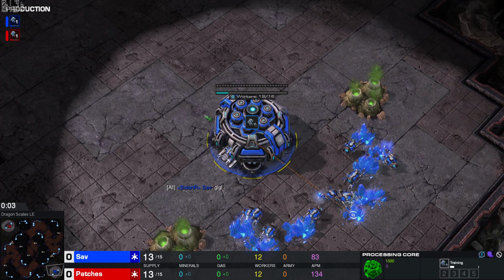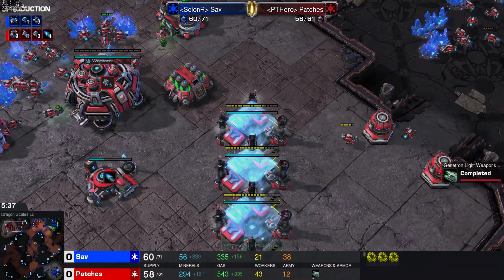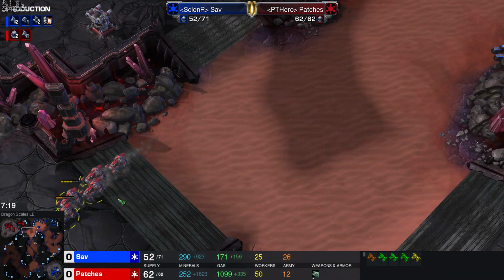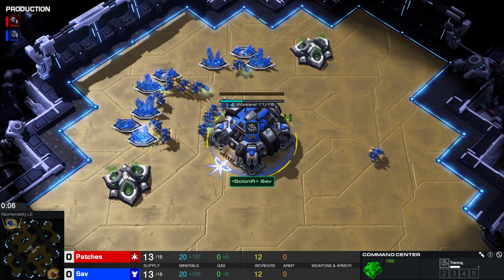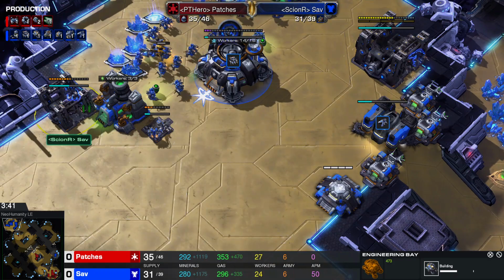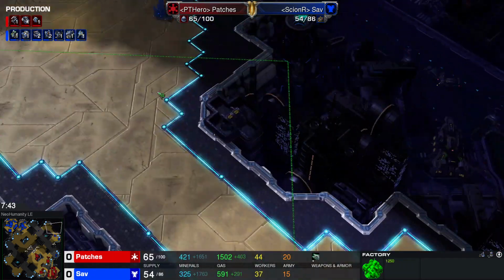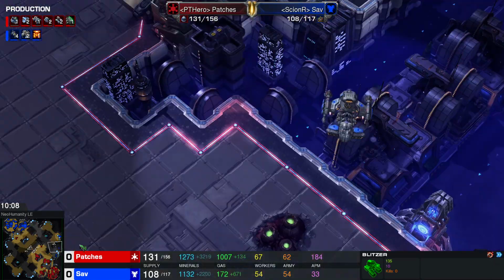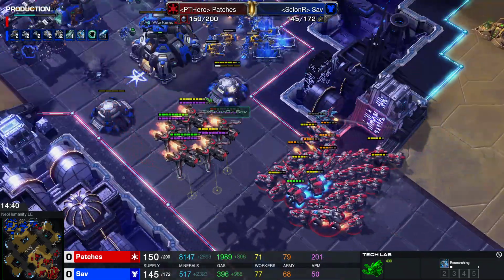StarCraft II - Scion Round Robin: Sav vs Patches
This is the bo3 series between Sav and Patches from the March 2023 scion round robin tournament.